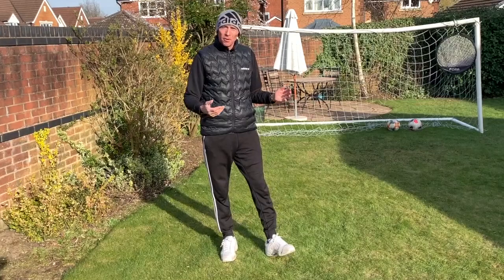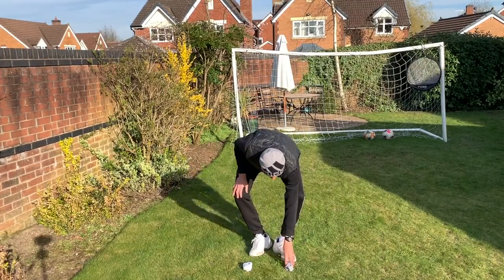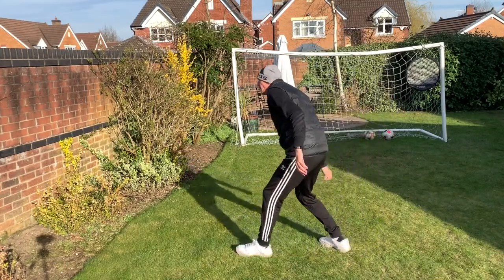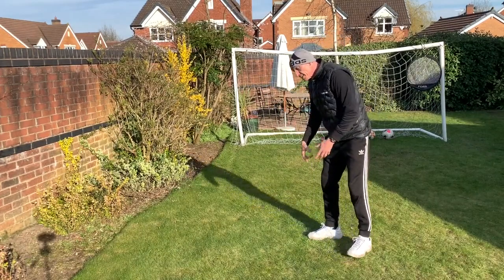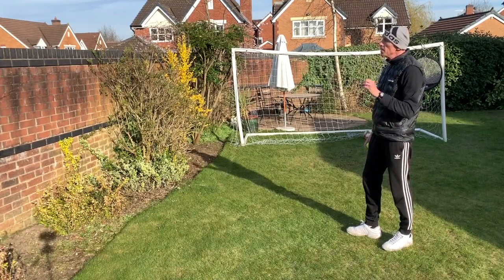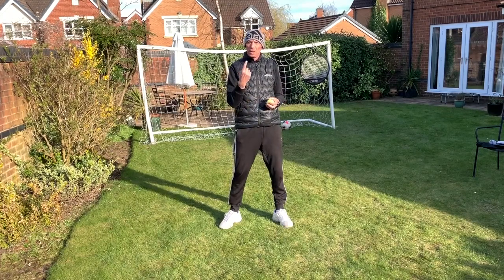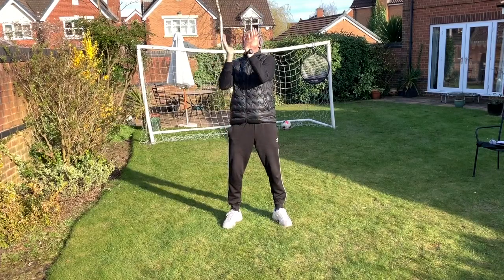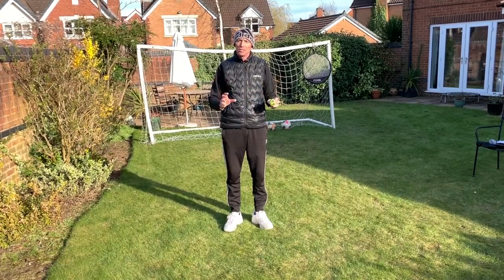Footwork & Co-ordination Exercises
Use these drills to practise your footwork, hand-eye co-ordination & basic tennis skills when you don't have access to a tennis court.